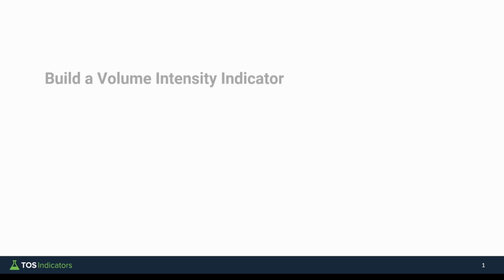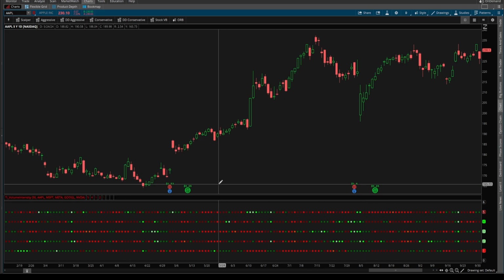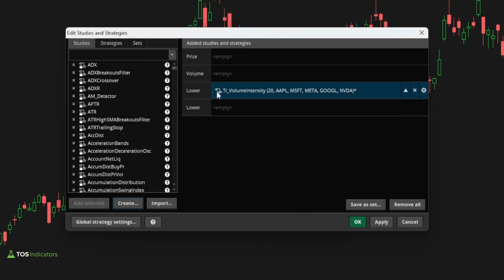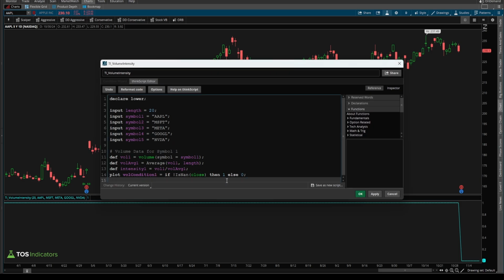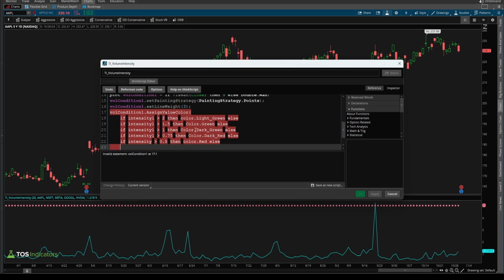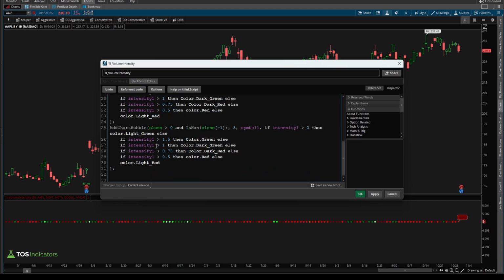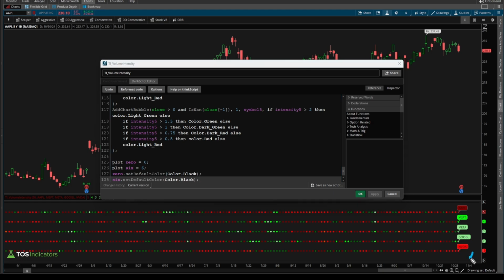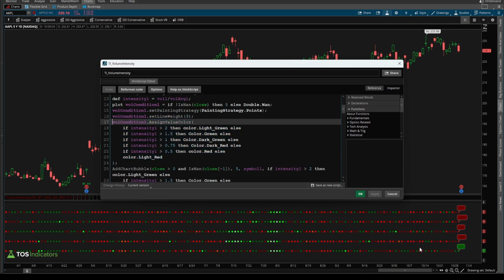Use ChatGPT to Build a Volume Indicator for ThinkOrSwim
In this video, I’ll show you how to build a Volume Intensity indicator for ThinkorSwim, designed to help you compare volume across five different symbols. We'll use ChatGPT to make the coding process 10x faster.

Follow along the tutorial to learn how to build the indicator yourself, or use the download link below to import the indicator into ThinkOrSwim.

⏱️ Here are video timestamps that might come in handy:

0:08 - Introduction
1:00 - Volume Intensity Indicator Demo
1:45 - Indicator Overview
3:55 - What You'll Learn
5:00 - Create ThinkOrSwim Indicator
8:10 - Coding Volume Data Fetch for Multiple Symbols
9:15 - Volume Intensity Scaling
16:20 - Chart Bubbles
18:40 - Leveraging ChatGPT to Write Code
21:22 - Final Touches and Chart Line Adjustments
23:16 - Summary